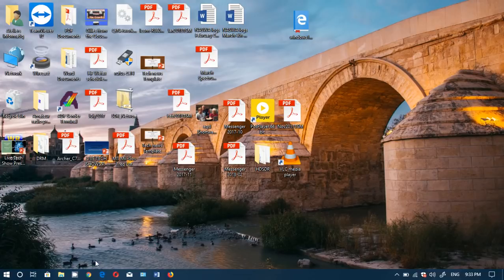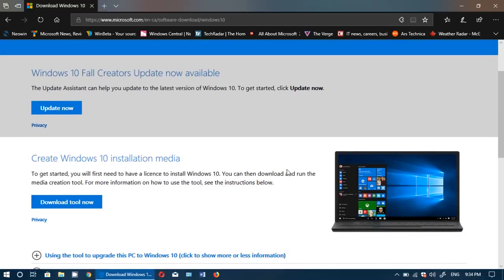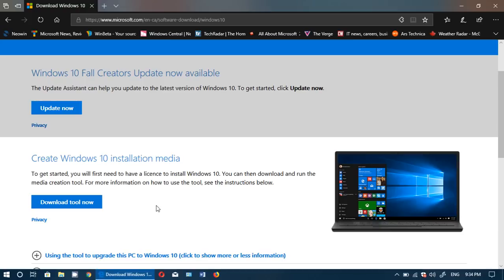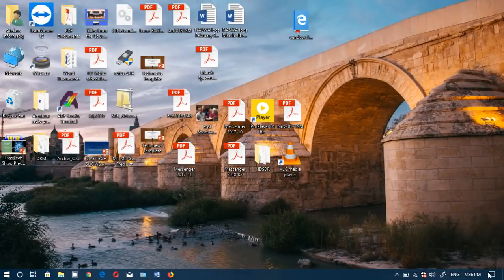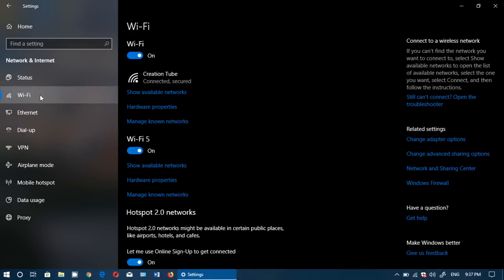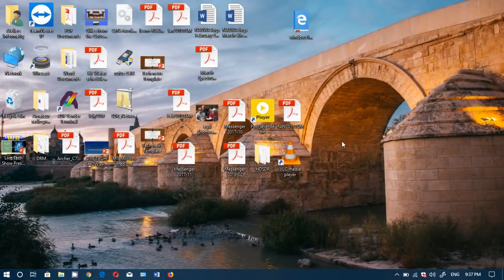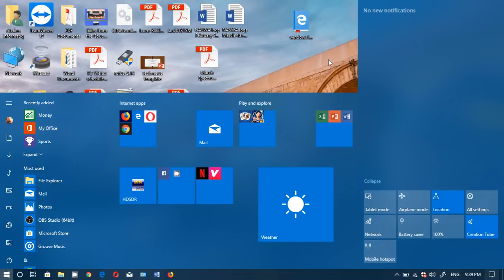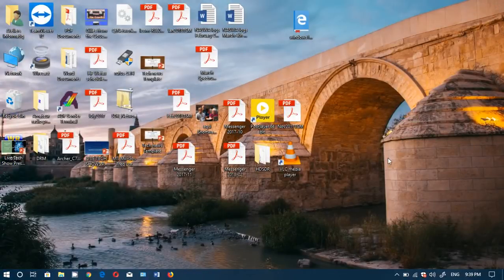Windows 10 Spring Creators update what to expect and personal observations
Spring Creators update is just around the corner